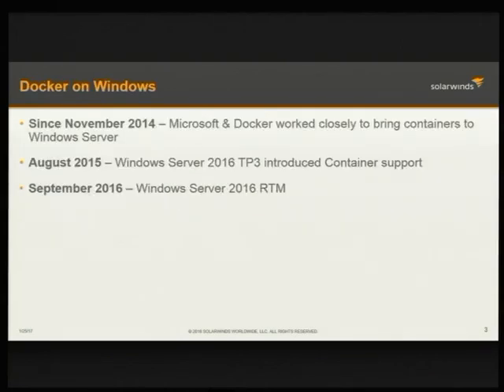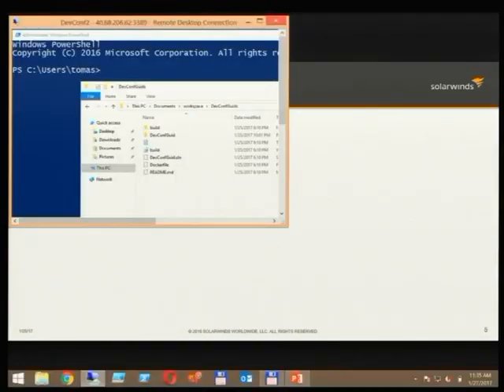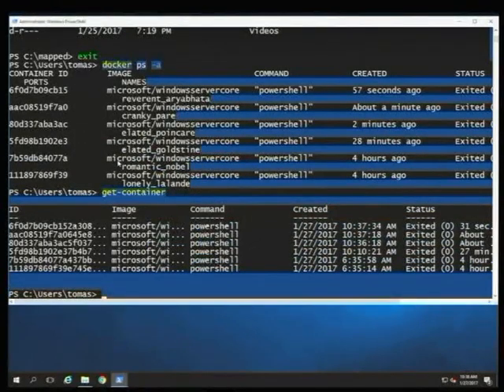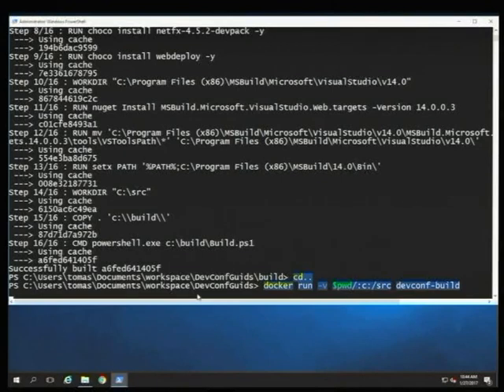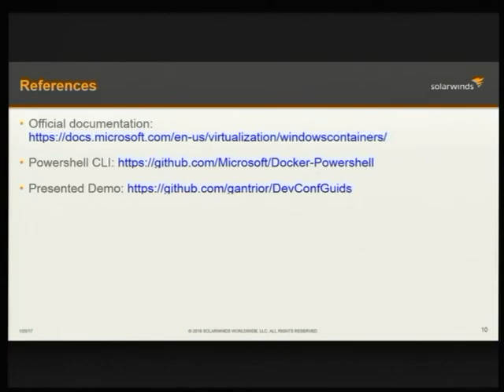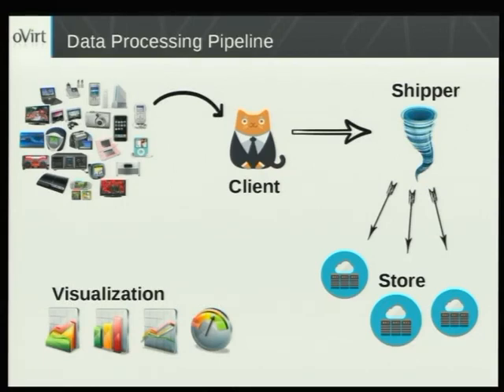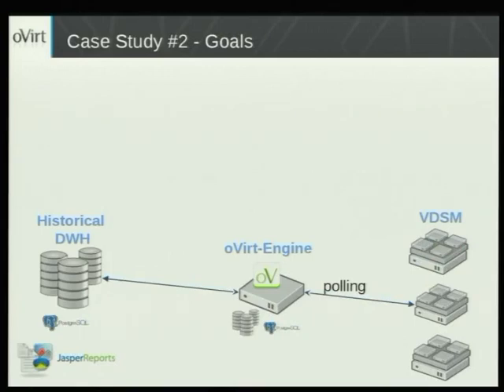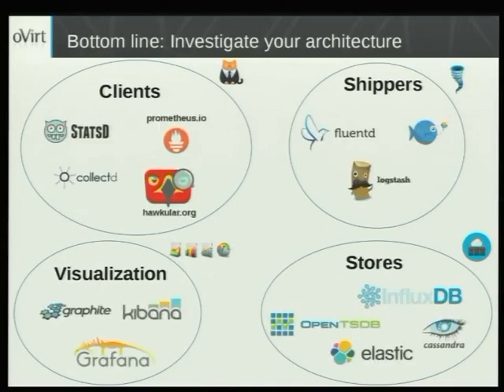DevConf 2017 - Day 1 11:30 -12:30 am - Windows Containers in Action